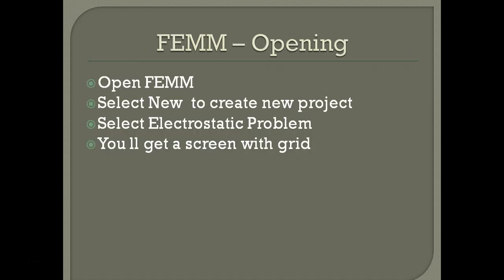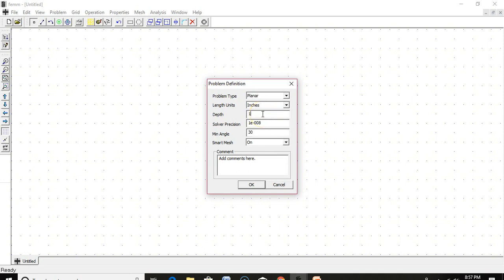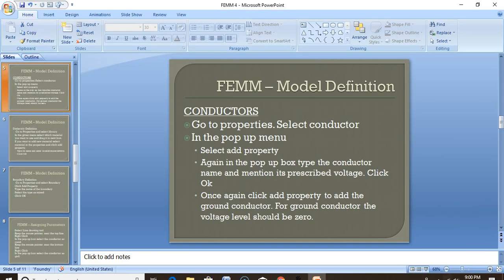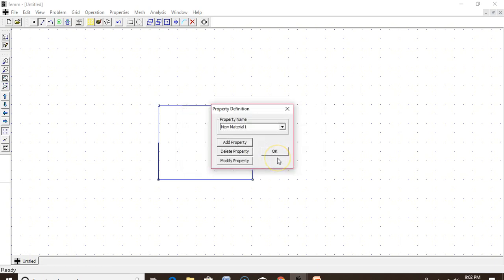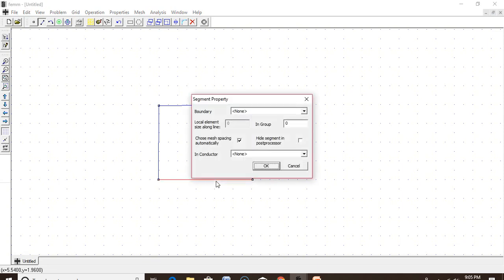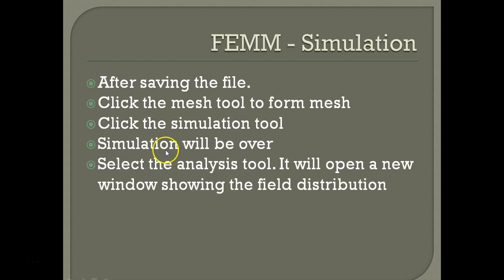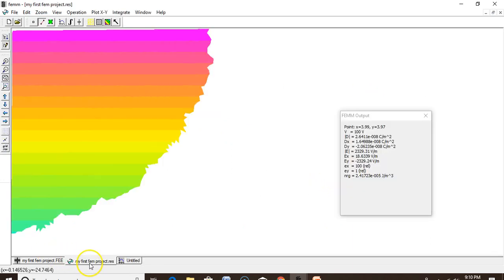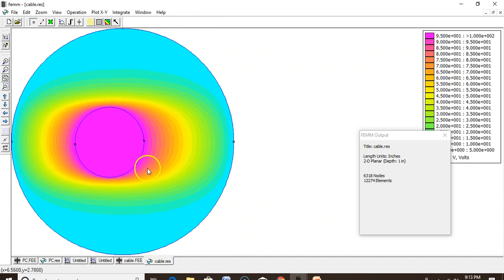FEMM Simulation of Parallel Plate Capacitor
Electromagnetic Field Analysis